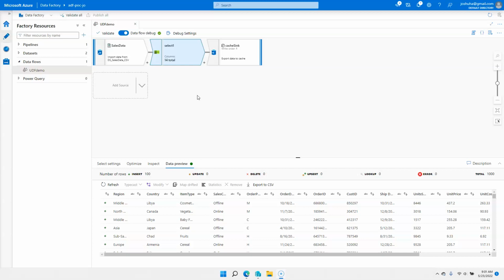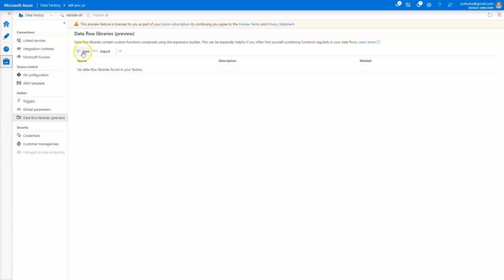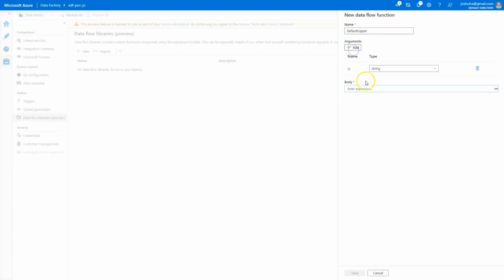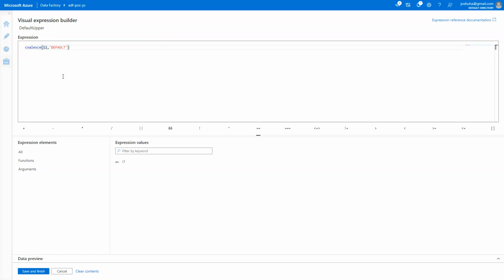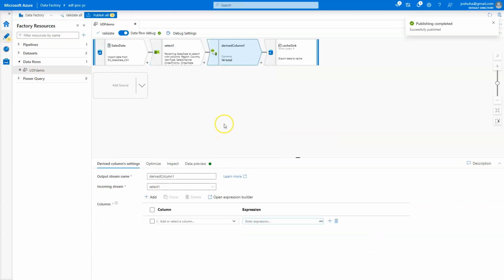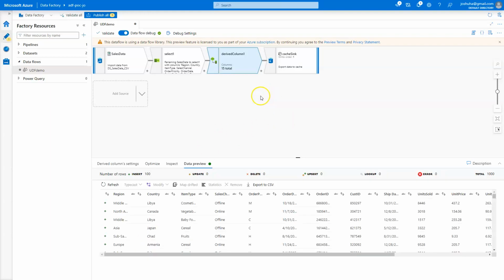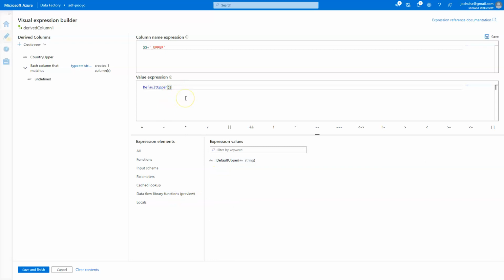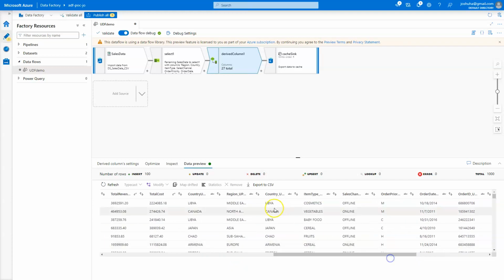User Defined Functions in ADF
Josh walks you through how to create customized and reusable expressions with user defined functions in mapping data flows.